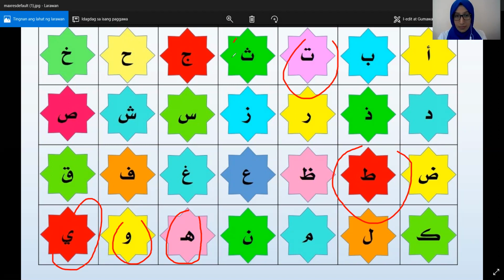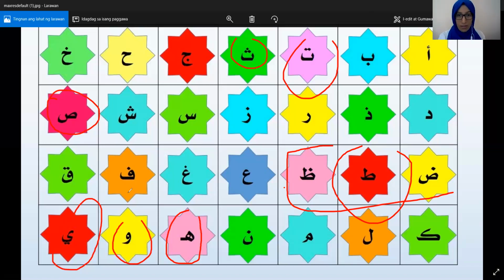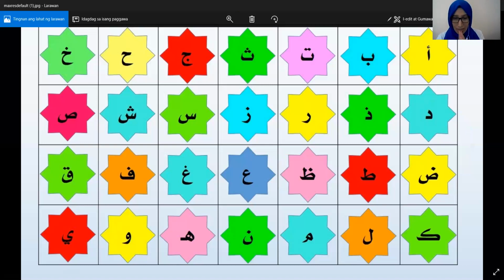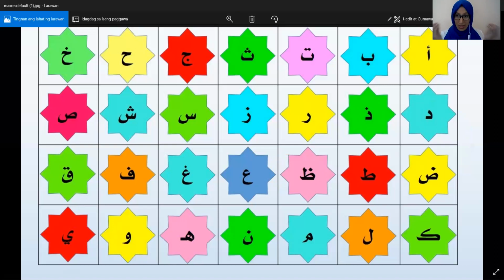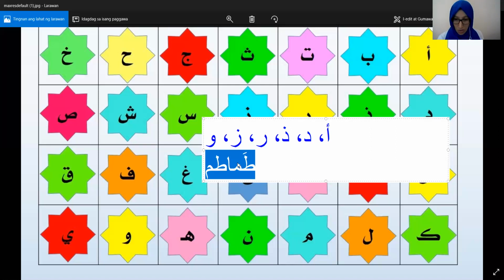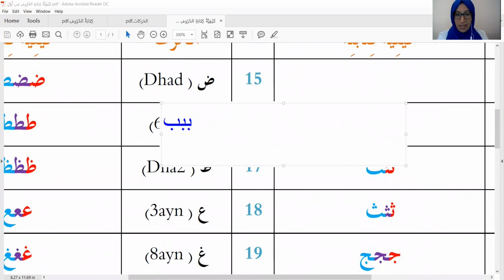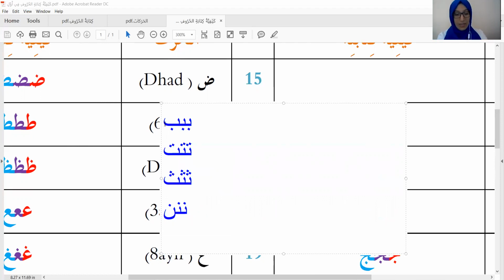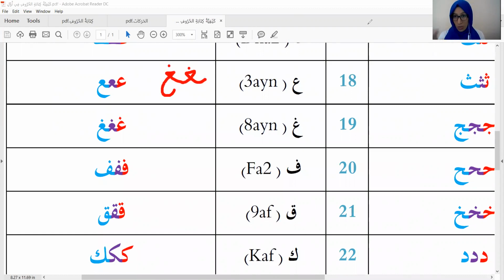Arabic from zero ( Arabic Alphabet 2)